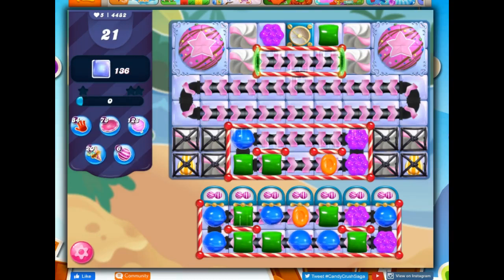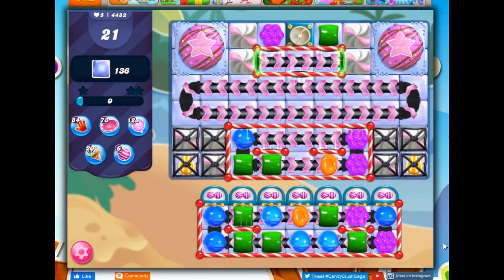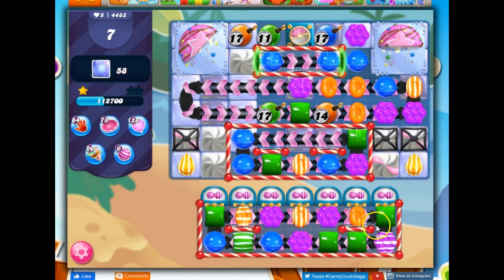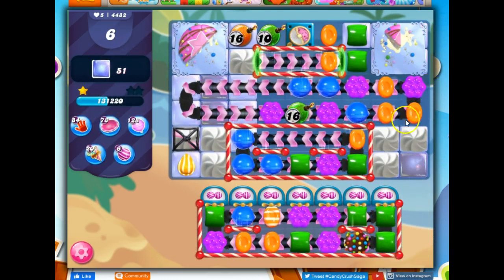Candy Crush Level 4482 Talkthrough, 21 Moves 0 Boosters